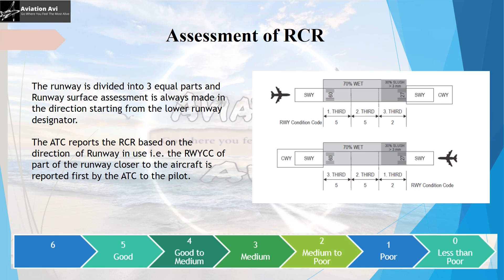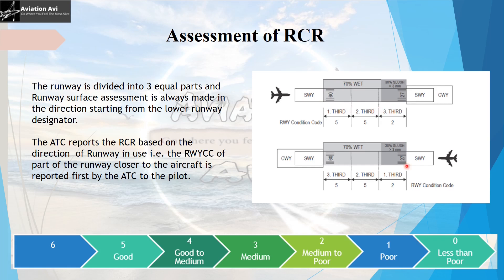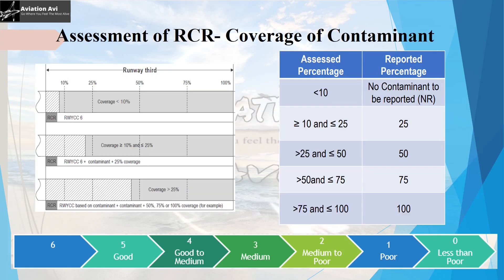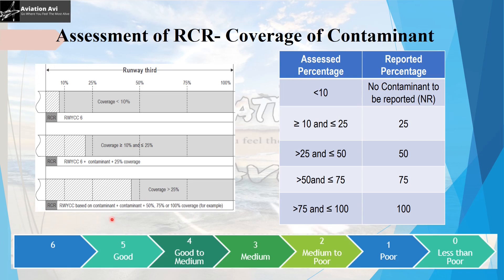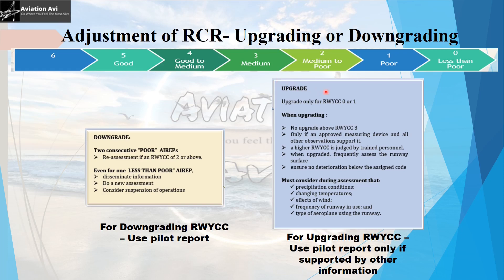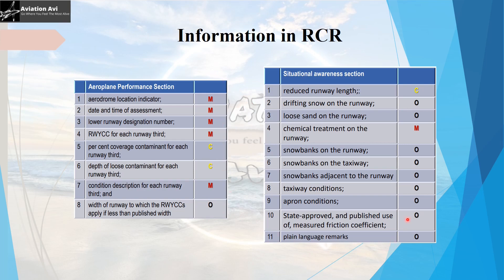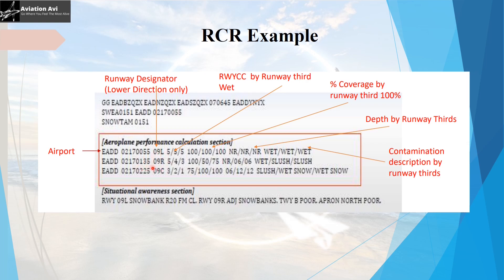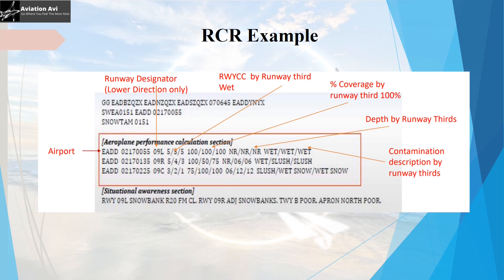Global Reporting Format: Part 2 I Runway Condition Reporting I RCR I GRF I RCAM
This video is an introduction to the Global Reporting Format.

Lets meet up on :

AviationAvi.com